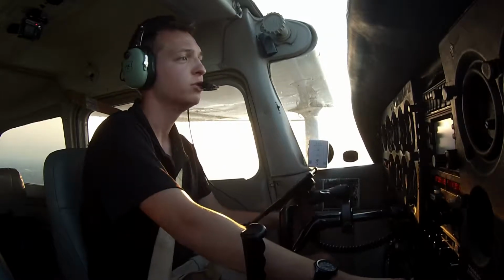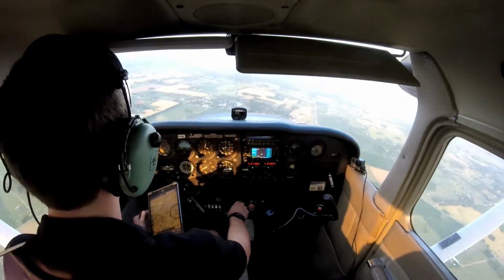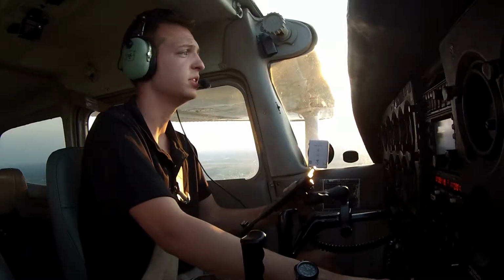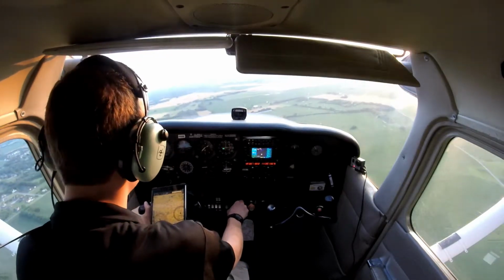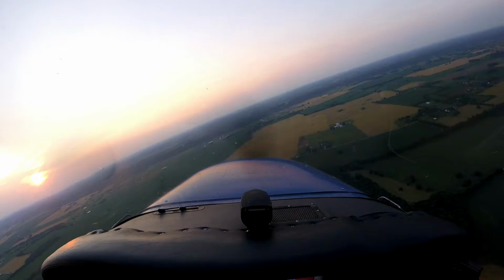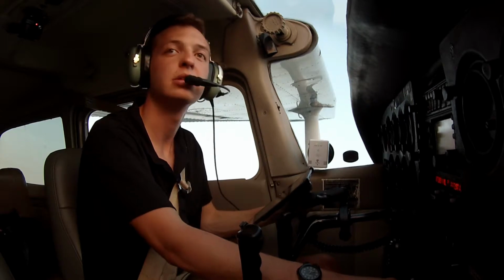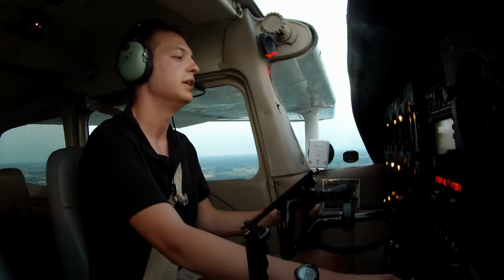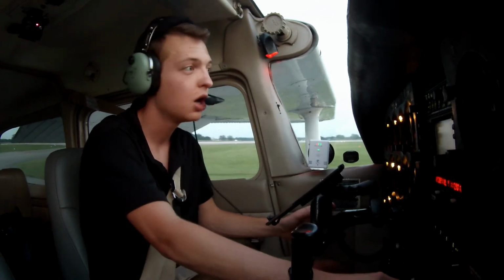Ground Reference Maneuvers / Check-ride Prep